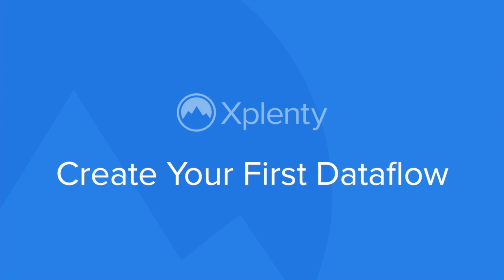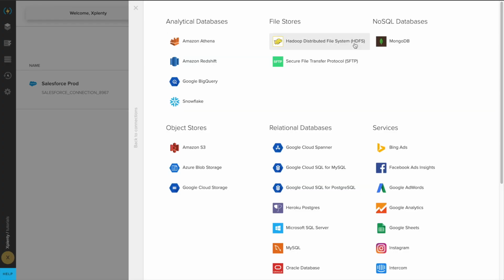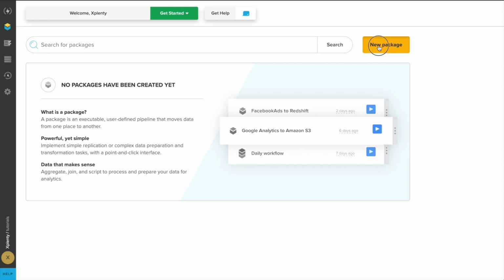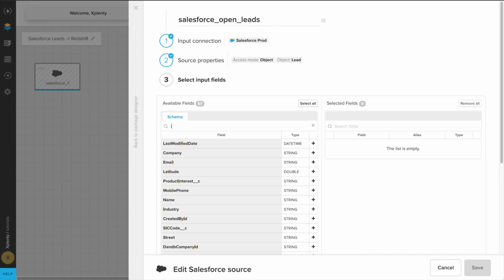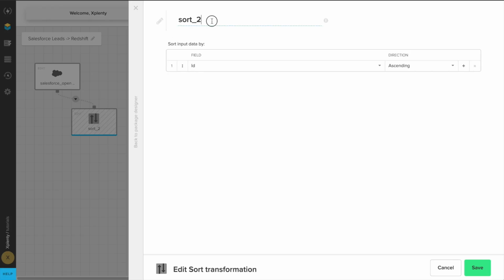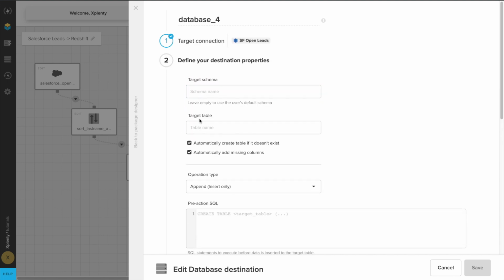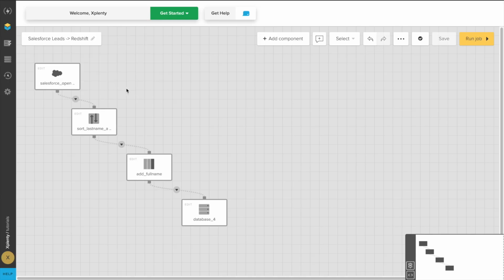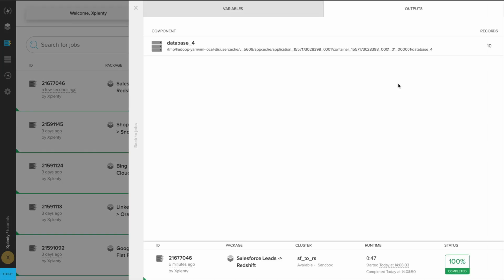Integrate.io Data Pipelines Overview | Salesforce Data to Amazon Redshift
Learn how to set up your first dataflow using the Integrate.io dashboard.